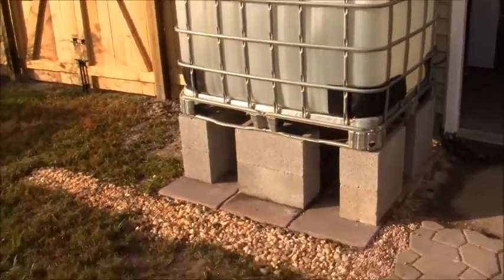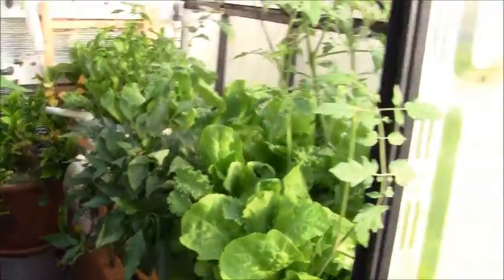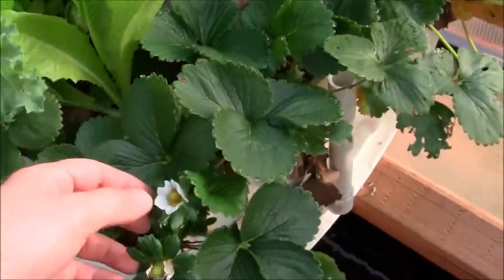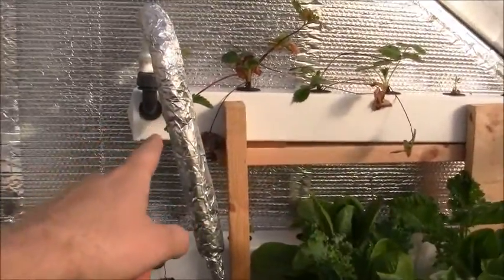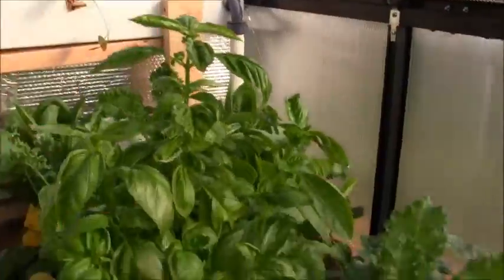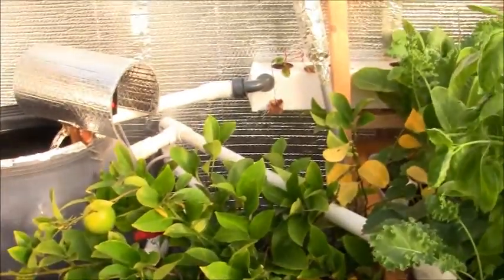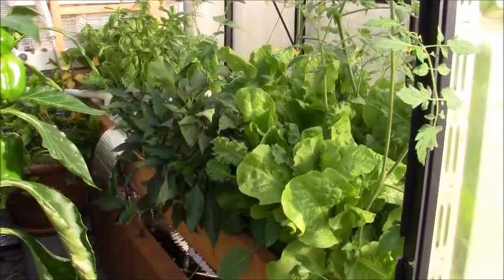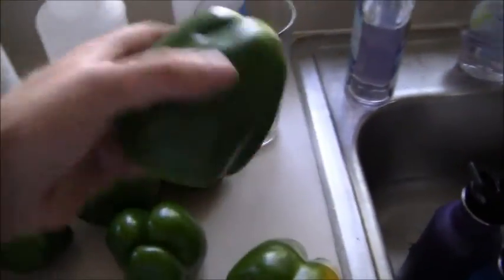Aquaponics After 1 Year! Cloning Success